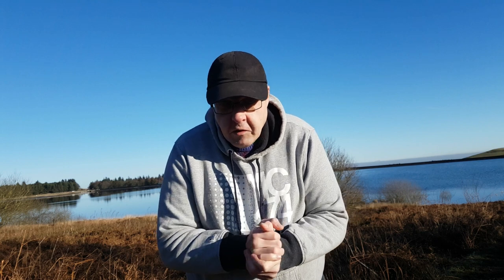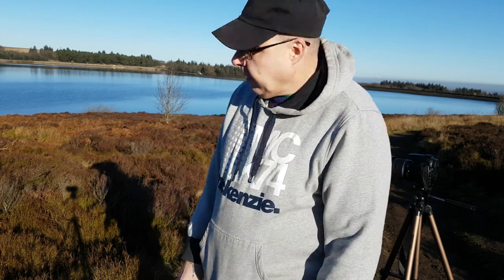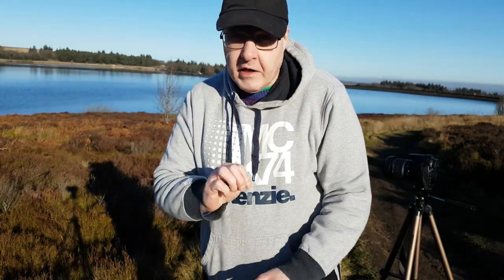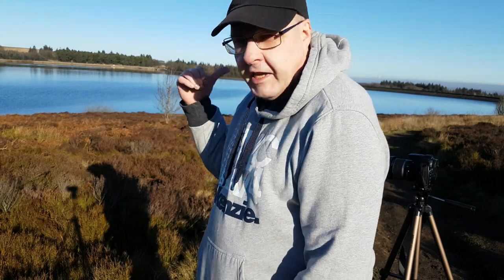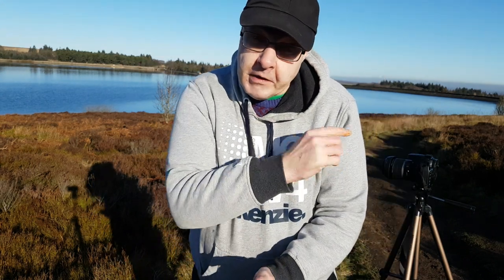Manual Exposure for the first time.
Today I go out with the Canon 400d and try to do manual work for the first time ever. please have a look at the links below it helps me out a lot.

Please take a look at Jeanette Pickering Facebook group and join us in making our channels grow. We have videos of the week were we pin one of our member's videos for one week at the top of the page for all of you to watch.

Jeanette Pickering also does a live stream  Monday, Wednesday and Friday normally starting at 9PM UK time which is about 4pm for our American brothers and sisters.

Also, I do drone videos as well as Smule videos which although I can not sing I do like doing them, They are great fun. With the drone videos, I go all over Yorkshire in the beautiful countryside getting some wonderful shots.

If you would like a drone of your own then please click on the link below where you will find some sort of discount of some drone and other DJI Product.

Also if you have never heard of Tube buddy then I strongly recommend that you get this great program. It will help you with your Thumbnails and tags, There is a free version but if you get the paid version you will get more features with it.

So click on this link to get Tubebuddy.